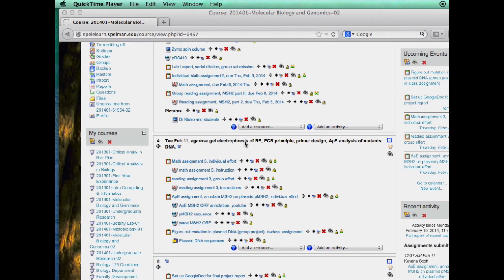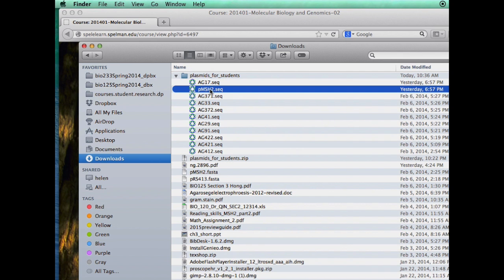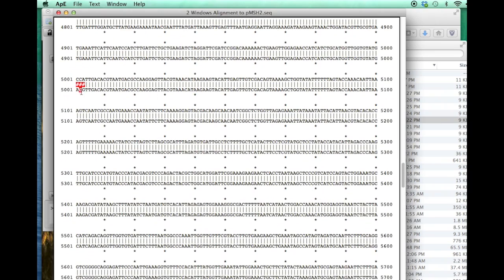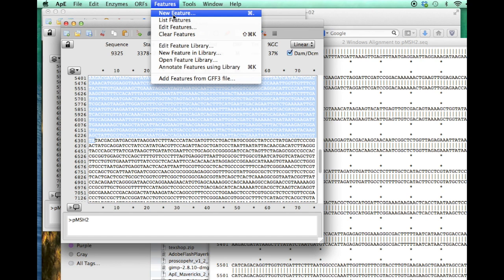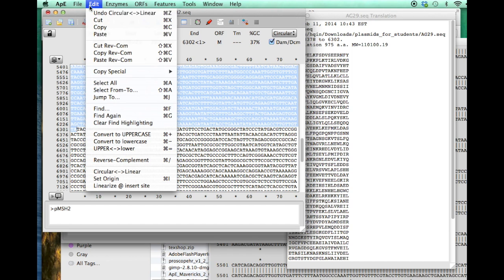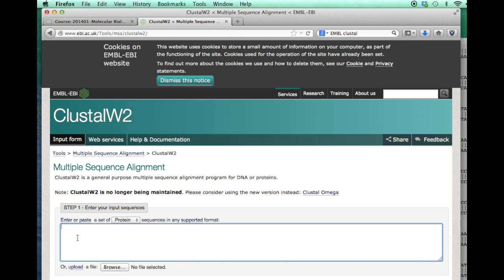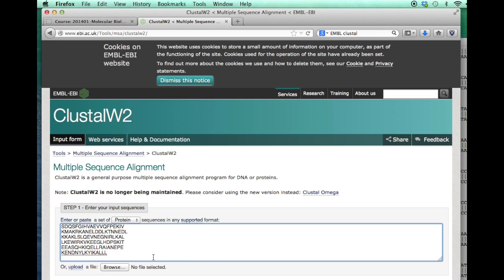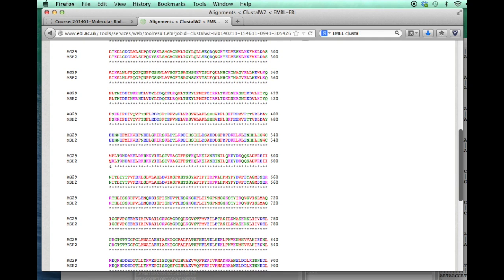Identify mutations in plasmid DNA by ApE and Clustal, bio125, Spelman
BIO125, Spring 2014
First, align mutant and wildtype DNA to locate the mutations.
Second, translate ORF to protein sequences.
Third, edit the two protein sequences into a single FASTA file.
Fourth, align in Clustal and itentify the mutation.